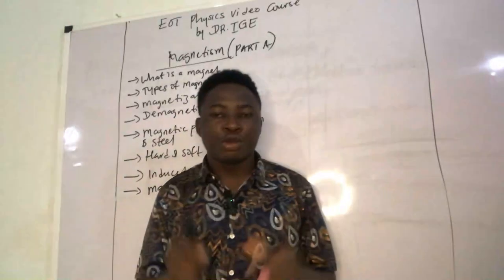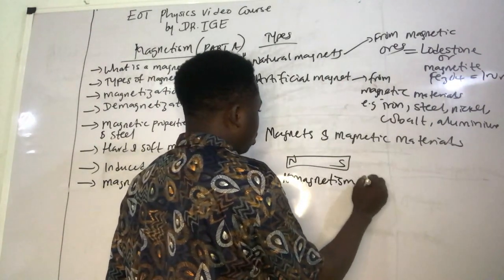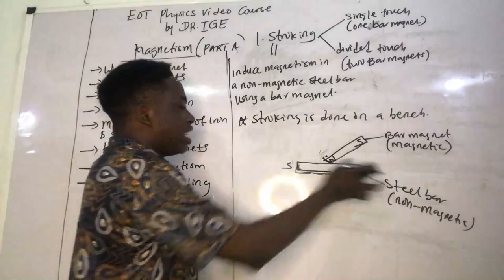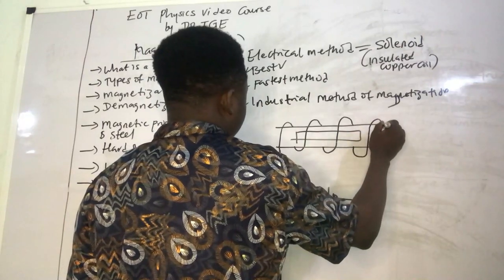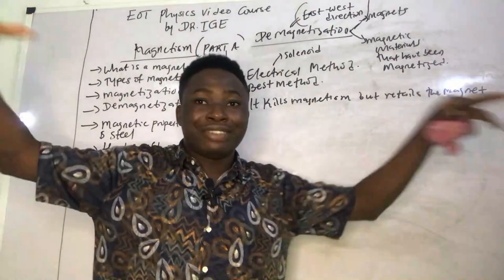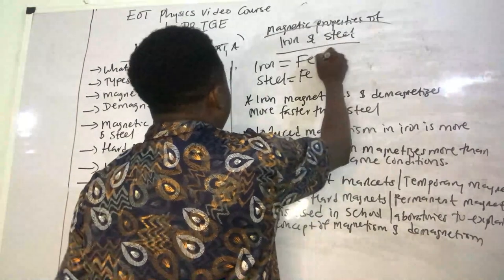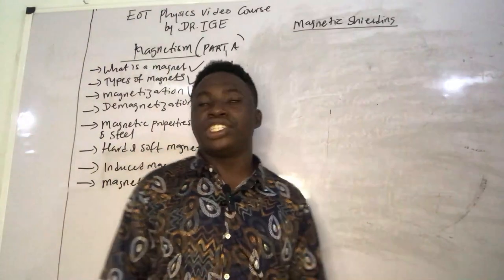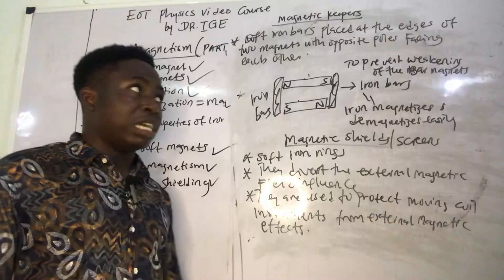Physics tutorials: Magnetism (PART A)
Enjoy this powerful tutorial on Magnetism by DR. IGE as he explains the rudiments of Magnetism.

Sub-topics that were covered includes
1. What is a magnet/Definition of Magnetism
2. Types of Magnets
3. Magnetization/Methods of Magnetization
4. Demagnetization/Methods of Demagnetization
5. Magnetic properties of iron and steel
6. Hard and Soft Magnets
7. Induced Magnetism
8. Magnetic Shielding.

Drop a comment about how the video helped you when you're done watching.

it's recommended to watch it in a convenient/quiet environment with your writing materials present.

Expect more amazing videos from Explicit online tutorials.